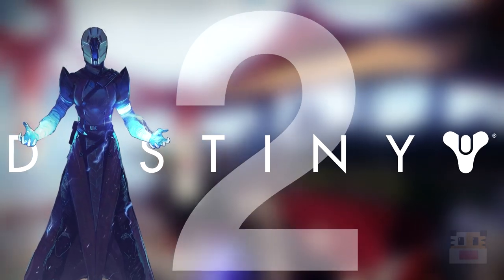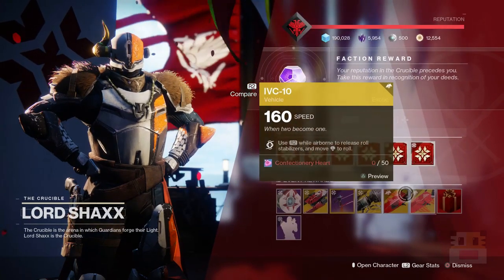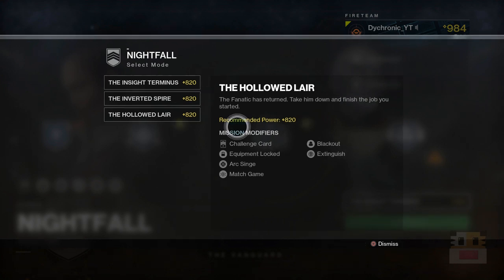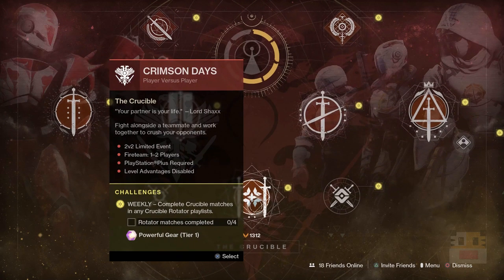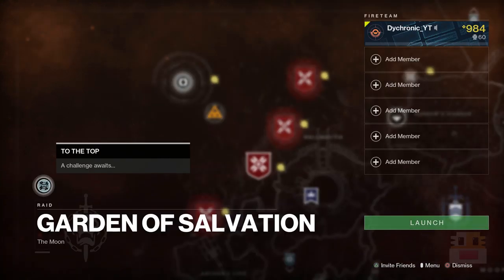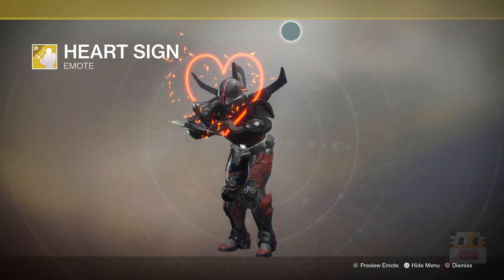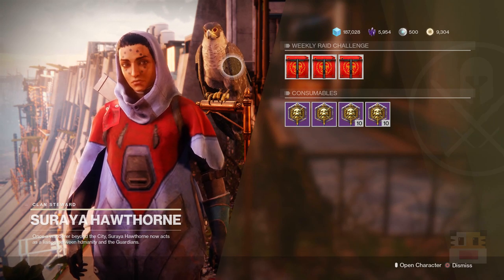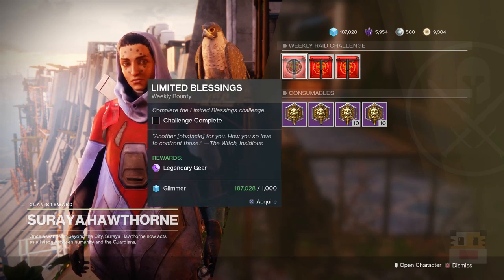Destiny 2 - Crimson Days Reset (February 11 Season of the Dawn Weekly Reset)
Destiny 2 Crimson Days Reset on the February 11 Season of the Dawn Weekly Reset. In this video, I talk about the Destiny 2 weekly update on February 11, 2020. This is Season 9 and Season of Dawn or Shadowkeep and a chance to get the Season 9 items. This week is a chance of the Season of Dawn or Shadowkeep and the Season 9 Eververse. This week also features many other things like the milestone changes, spider bounties, flashpoint, nightfall rewards, etc. Today also features all-new Season 9 Season of Dawn or Shadowkeep items, Eververse, crucible ornaments, vanguard ornaments. The Nightfall strike called The Corrupted with the new Nightfall unique rewards inside if you complete it like the Horror's Least Nightfall unique rewards to have a higher chance of dropping with higher nightfall scores. This Destiny 2 weekly reset includes a new stock of Forsaken and Season of Dawn or Shadowkeep items from Eververse, new milestones for the raid, Nightfall, trials, call to arms, heroic strikes, and more.

     ► Kontrol Freeks Code: DYCHRONIC

► Destiny 2 - Devil's Ruin New Exotic Sidearm Reset (January 7 Season of the Dawn Weekly Reset)

► Destiny 2 - Iron Banner & Bastion Exotic Quest Reset (January 21 Season of the Dawn Weekly Reset)